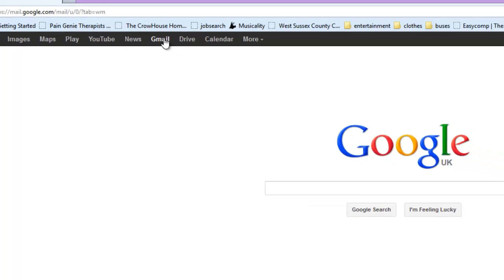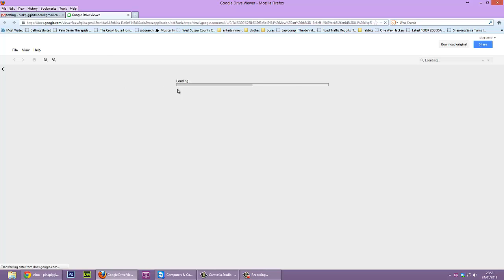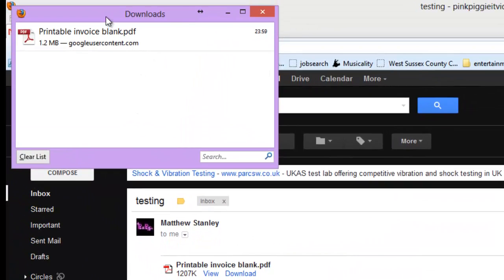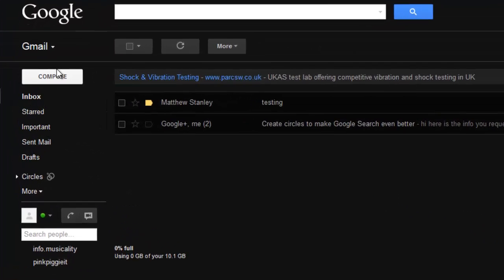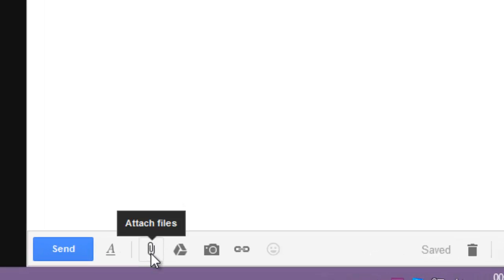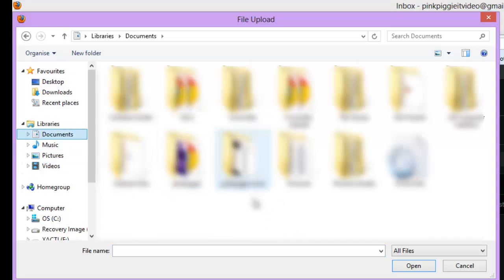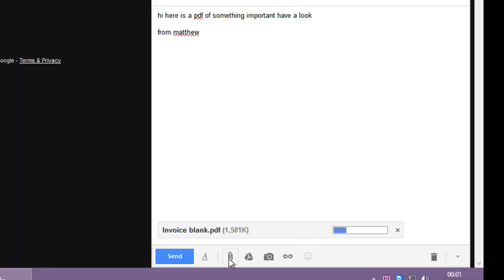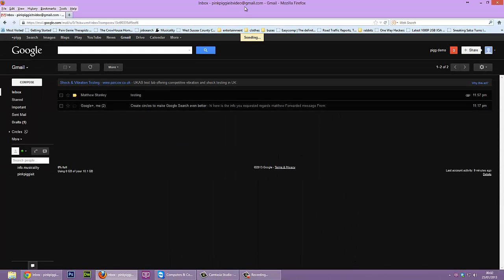04 windows 8, how to attach and open an attached file on gmail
04 windows 8, how to attach and open an attached file on gmail using a pc by pinkpiggie